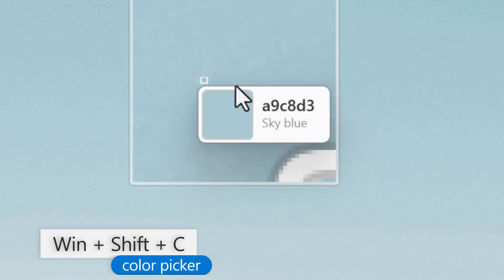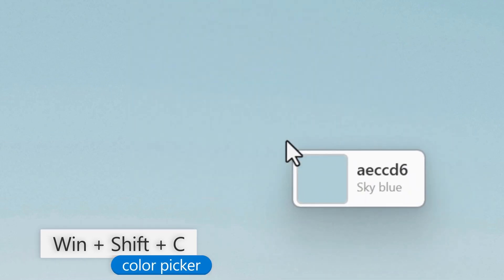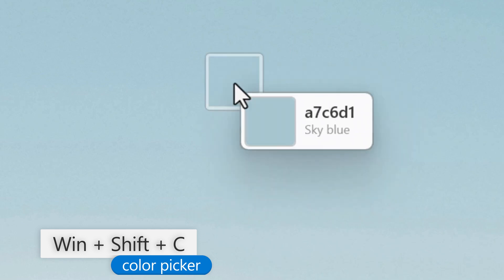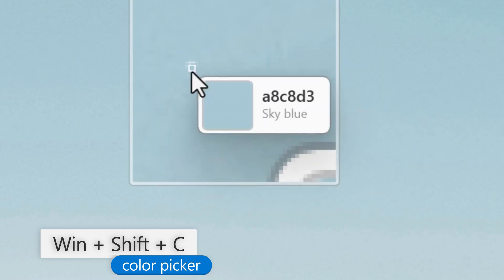Windows Subsystem for Linux: just a developer tool? - Tackling Tech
If you've heard of Windows Subsystem for Linux (WSL, for shorT), but thought it was "just another dev tool," don't miss this episode of Tackling Tech! Craig Loewen and Clint Rutkas from the Windows Developer Experiences team discuss just how easy it can be to run your Linux tools, apps, and workflows on Windows. They also walk through what's next for WSL, including integration with Microsoft Intune and Microsoft Entra ID, a new distro architecture (which will help with support for Red Hat), and a better experience for new users.

_Hi! I'm Harjit Dhaliwal, Senior PM on the Windows team at Microsoft. In Tackling Tech, we explore the latest Microsoft capabilities for IT, enterprises, and information workers through interviews with the product teams building the tech -- and the IT professionals deploying and managing it in the real world. Tune in to learn how enhancements, innovations, and proven tools for Windows 11, Microsoft Intune, Windows 365, Windows Update for Business, and more can help you simplify IT and create practices that will benefit you today and in the future. Want us to cover a topic in a future episode?